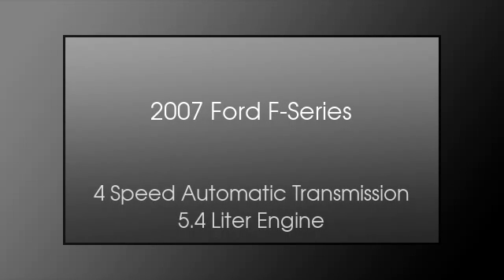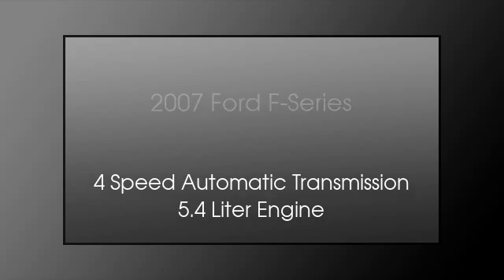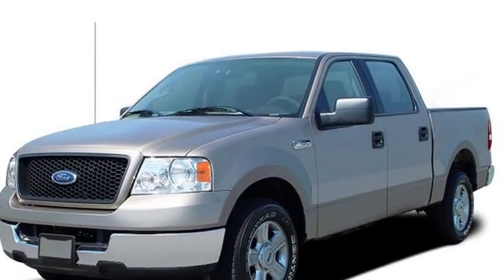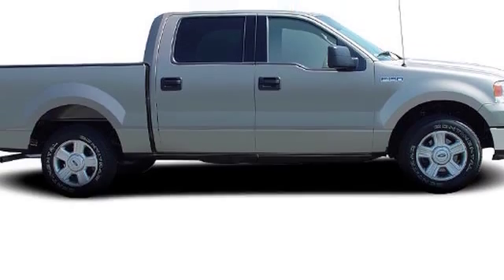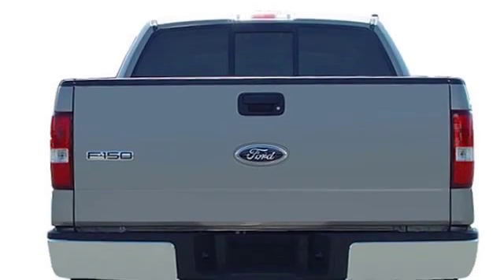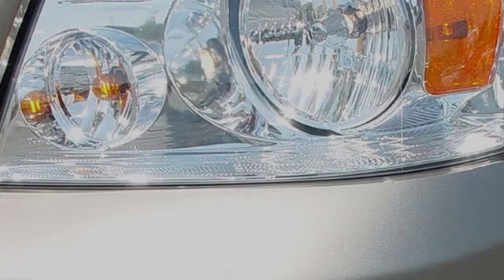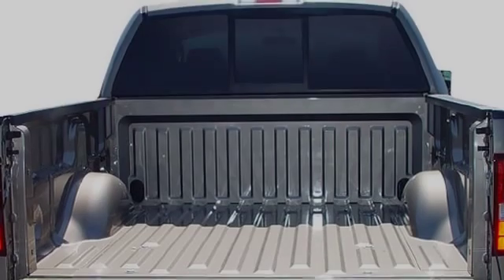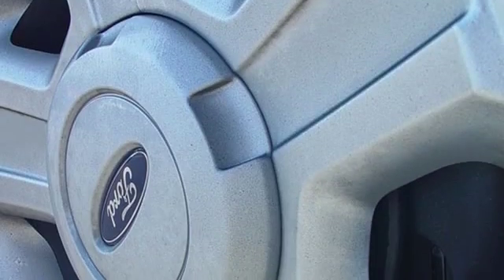2007 Ford F-150